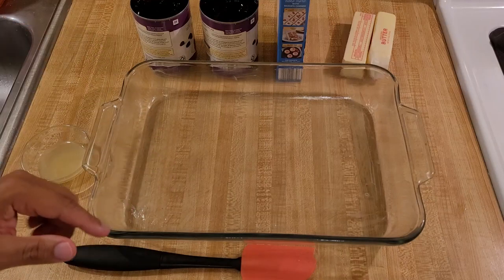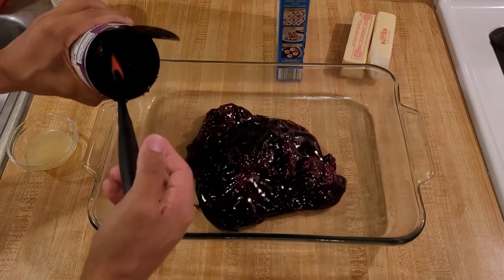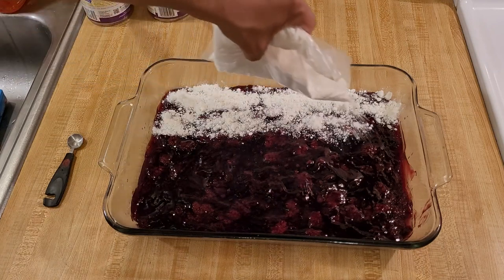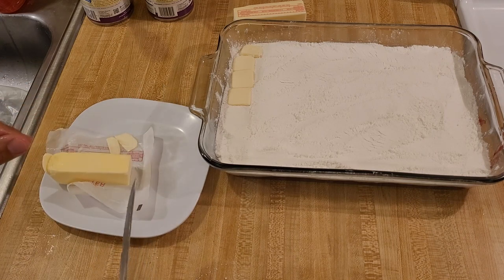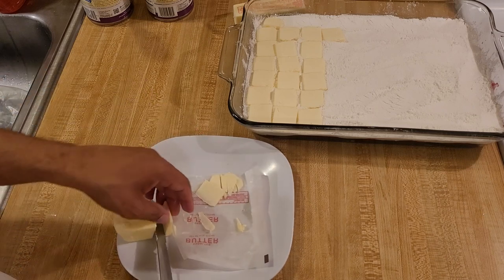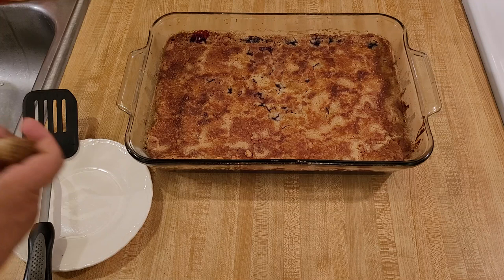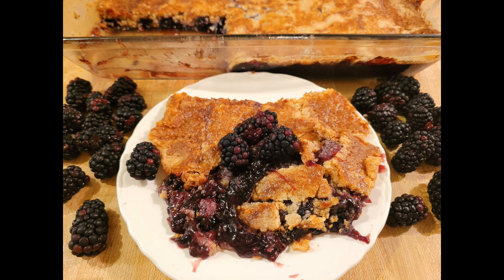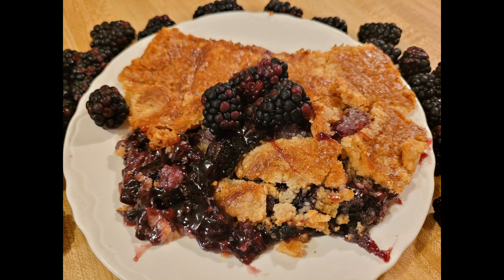Blackberry Dump Cake 🍇🍰👨‍🍳🧈 Easy 3 Ingredient Recipe with Cake Mix and Pie Filling 😀👍🍋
My 3 ingredient blackberry dump cake recipe with cake mix and pie filling is a great way to make a fantastic cobbler. By literally "dumpling" a few things into a 9x13 baking dish, you can create a delicious dessert that's great if you're a beginner cook who needs to feed a crowd. In this video I walk you through the process step by step, as well as suggest an optional "secret" ingredient that will take the flavor to the next level. This is the perfect end-of-summer dessert, or it would be perfect for Thanksgiving or Christmas, too, so if you're looking for something different and also simple, this is for you!

This style of cobbler is really easy because, hence the name, all you have to do is "dump" the ingredients into a 9x13 casserole dish and then bake. So, after coating the baking dish with butter, the first thing I did was "dump" my two cans of blackberry pie filling into the dish and then spread the filling out evenly.

Although you only need 3 ingredients to make this blackberry dump cake, I suggest adding a fourth: a bit of lemon juice. While not absolutely necessary, lemon juice will help bring out the berry flavor and balance out the sweetness in the filling and cake mix topping. That's why I sprinkled a little more than a tablespoon over the canned pie filling.

Once you're done with the filling, it's time to make the topping. All you have to do is open a box of cake mix and empty it on top of the pie filling and then smooth out the raw cake mix where necessary. I recommend using white or yellow cake mix since those have neutral flavors, but I think that both lemon and strawberry cake mix could be interesting in this recipe.

The final step of the recipe is cutting 2 sticks of unsalted butter into small pads and placing the slices on top of the raw cake mix. Although this step is a bit time-consuming, it's worth it: as the cobbler baked in the oven, the butter will melt down into the cake mix, turning it into a buttery crumble. Once you're done with the butter, it's time to bake!

Honestly, this 3 ingredient blackberry dump cake recipe with cake mix and pie filling was a big success. It had a great flavor, the lemon juice making the storebought canned filling taste a bit more homemade. The cake mix crumble was very buttery, and the combination of textures with the smooth filling and crispy crumble was nice.

Even though I normally don't mind the seeds in blackberry cobbler, for some reason the seeds in this dump cake bothered me a bit. If small seeds in jam or pie filling bother you, you might not like this recipe.

Overall, this dump cake was awesome. It's the perfect easy end-of-summer dessert, or even for Thanksgiving or another holiday. If you want something you can make quickly when you need to feed a crowd, this is it.🍇🍰👨‍🍳😀👍🍋🧈